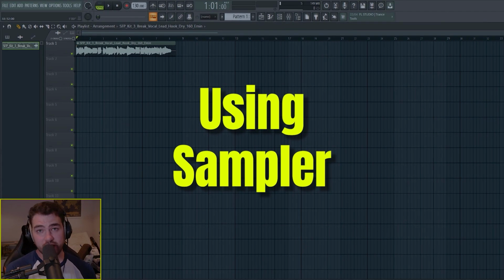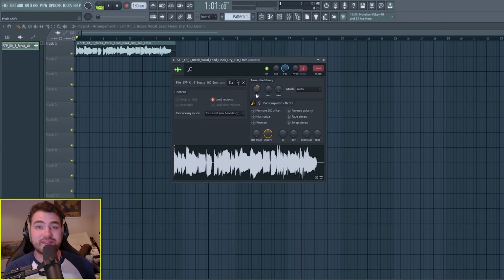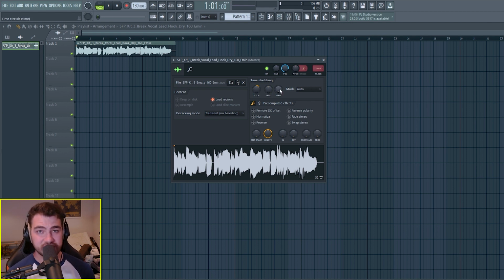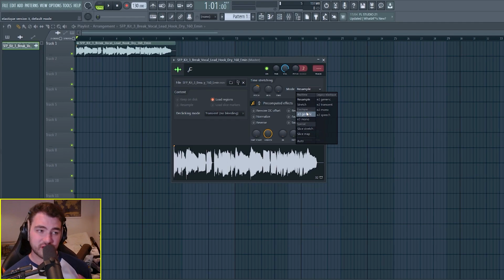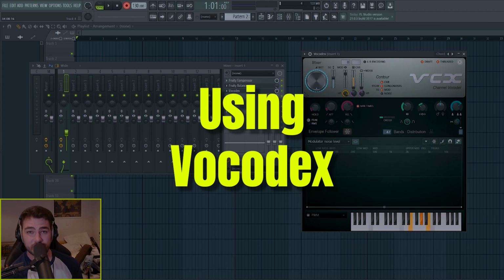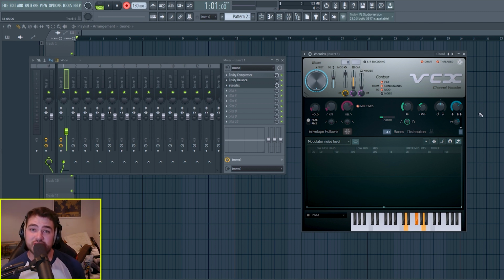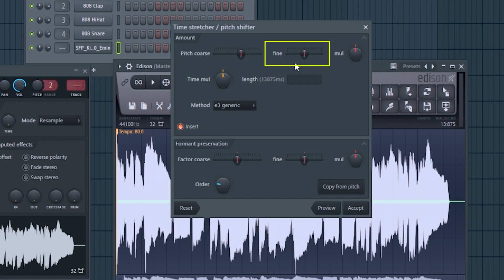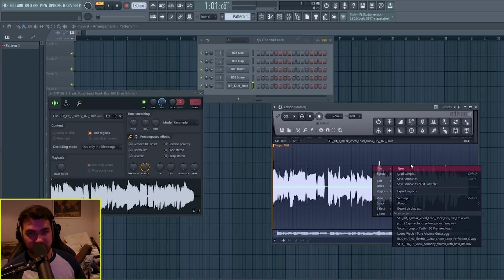Uncover the Secret to Transforming Your Voice with FL Studio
In this video, Jack is back with another tutorial.

Do you want to take your vocals from basic to bombastic? You've come to the right place!

Today, we're diving deep into FL Studio to explore some transformative techniques, including time-stretching and pitch-shifting for your vocals.

We'll start off by using the Sampler. Then we'll move on to Doubling Vocals. From there, we're taking a trip into the world of Vocodex before finally finishing up by using Edison.

⏱️TIMESTAMPS⏱️
00:00 Intro
00:14 Using Sampler
04:22 Doubling Vocals
05:48 Using Vocodex
07:21 Using Edison
10:04 Outro

► How to change vocals in FL studio using four different methods.
► Skills Covered: Using time-stretching, pitch-shifting, and a vocoder.

HELPFUL LINKS